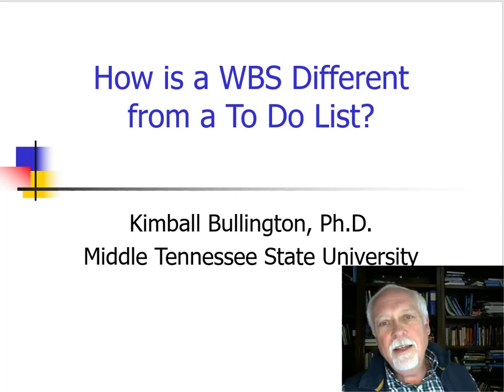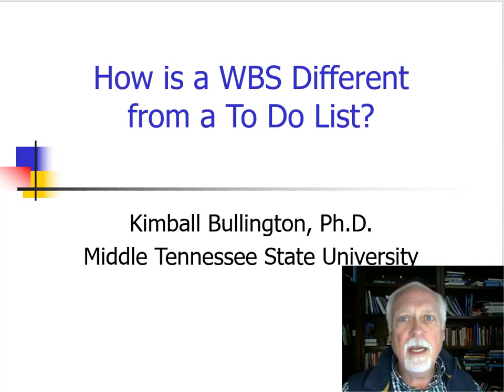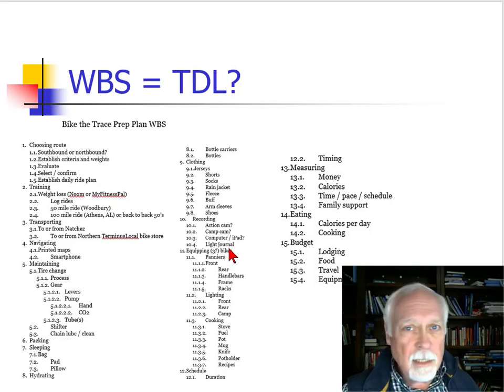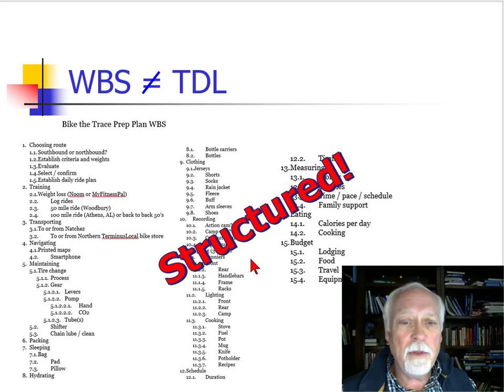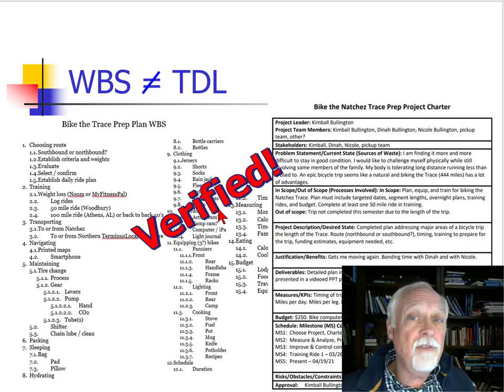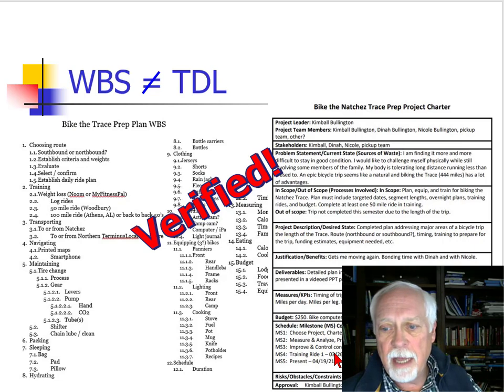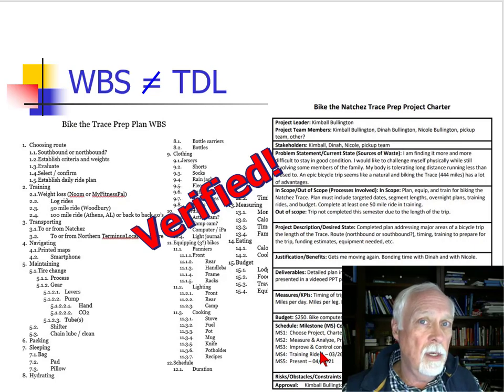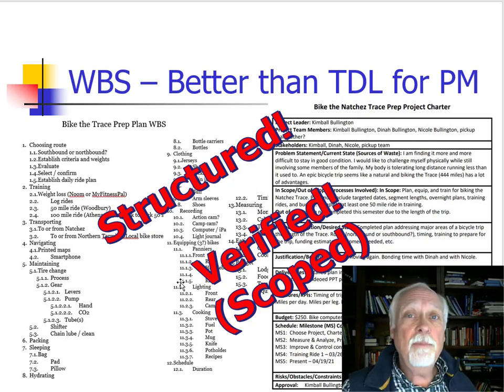How a WBS is NOT like a To Do List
Comparisong of a Work Breakdown Structure with a TDL. Advantages of a WBS for Project Management